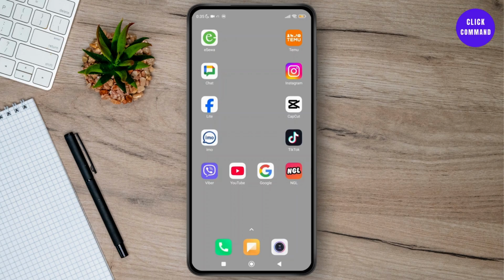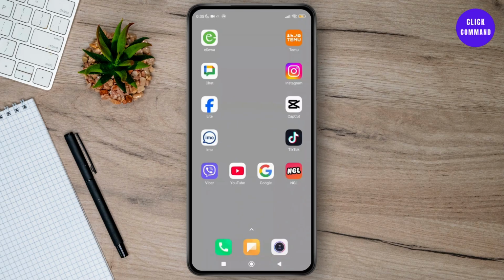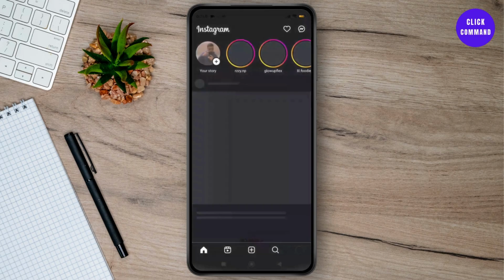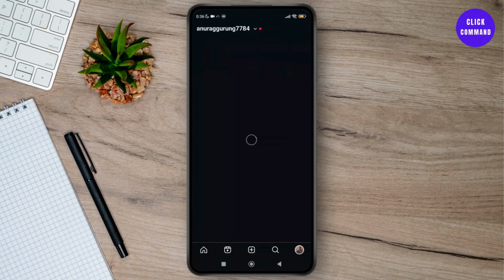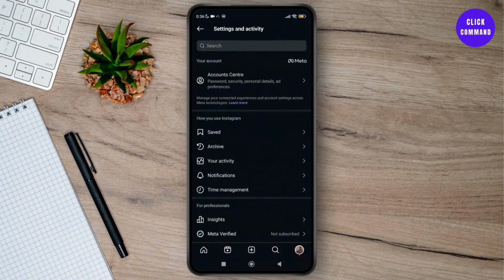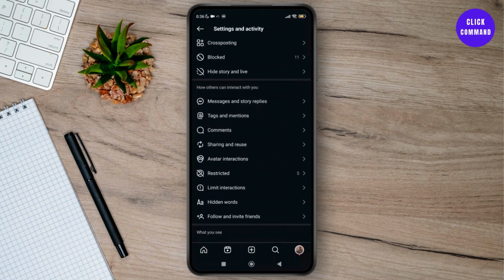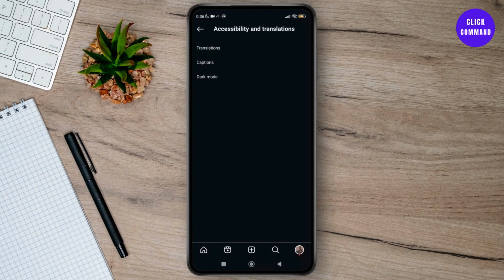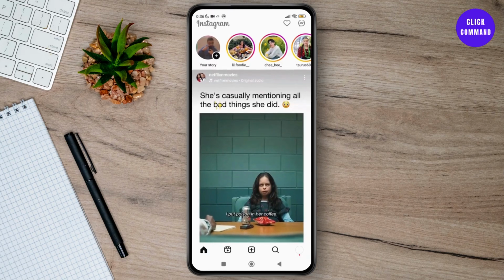How to Turn Off Dark Mode on Instagram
Learn how to easily turn off dark mode on Instagram with this step-by-step tutorial. Whether you prefer the classic look or just need to switch back from dark mode, we've got you covered!

In this video, you'll discover how to disable dark mode on Instagram. We'll also show you how to enable dark mode, switch between themes, and even manage Instagram settings for the best experience.

0:20 Step 1: Accessing Instagram Settings
0:45 Step 2: Turning Off Dark Mode
1:10 Step 3: Finalizing Your Changes

how to disable dark mode on instagram
how to turn on dark mode on instagram